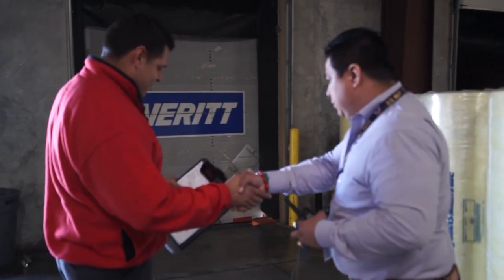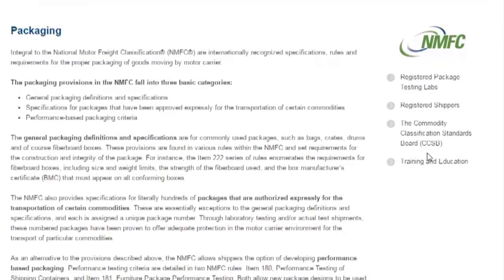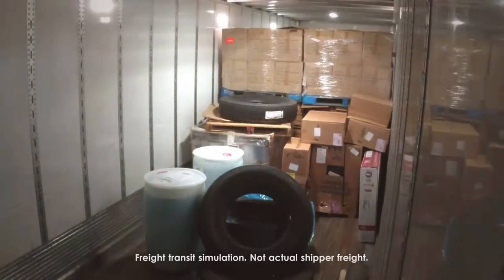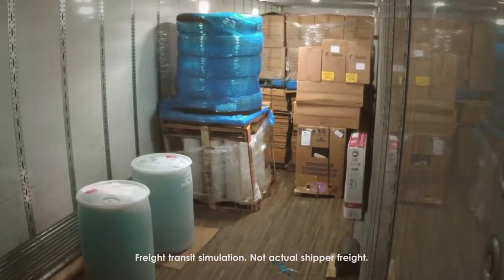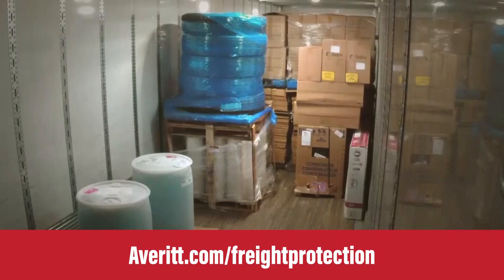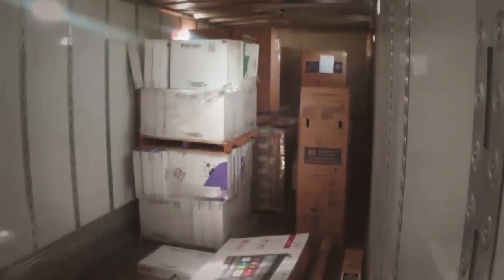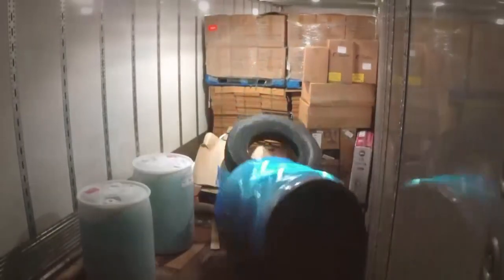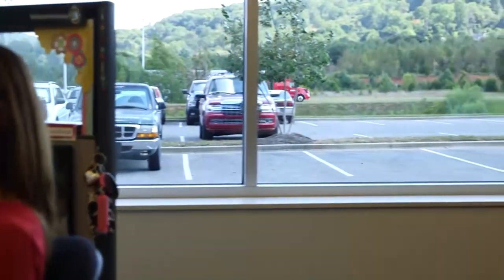Averitt Freight in Transit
Let's go behind closed doors to see why packaging plays an important role and why partnering with our customers will result in a successful delivery. When Averitt takes possession of our customers' freight we do our due diligence to load it like we own it.  We load to protect your shipment from the wide variety of shapes, sizes and weights within the same trailer using cardboard, plywood, upright pallets, straps, load bars, pallet decks and airbags.  We also rely on our customers to hand off their freight to us packaged to withstand the normal rigors of transportation.

Follow Averitt Careers on Social!